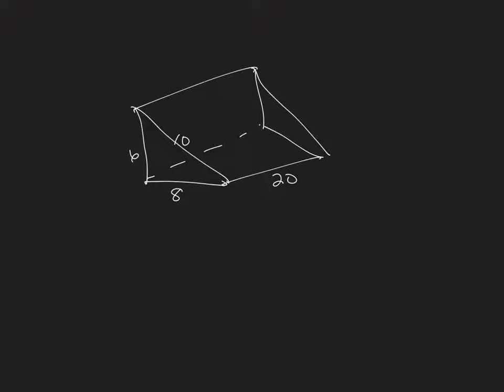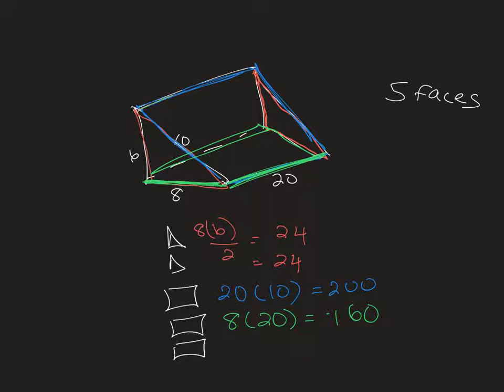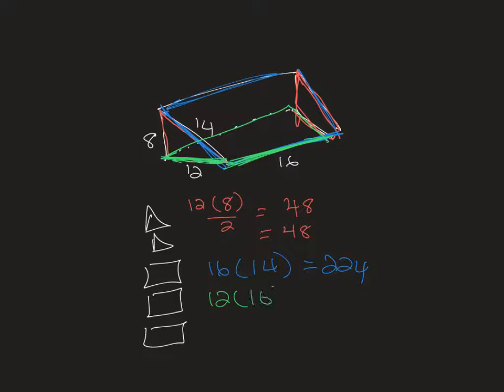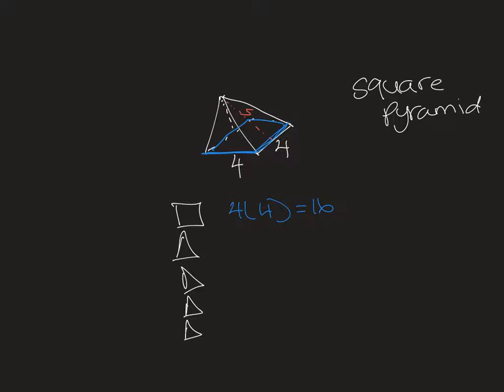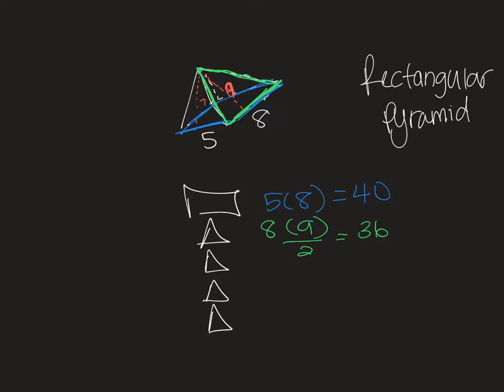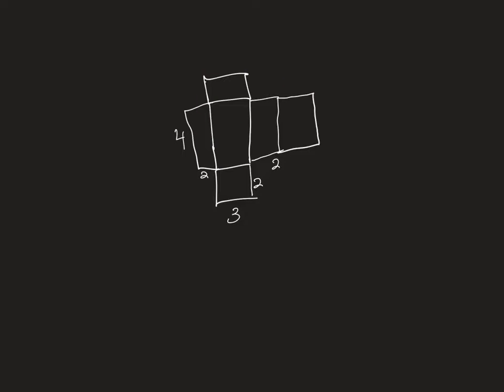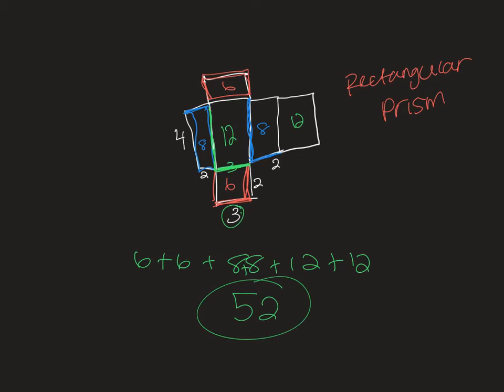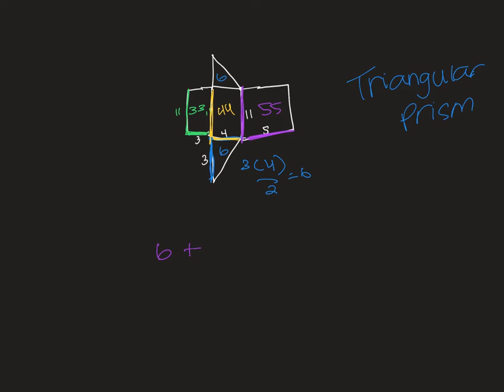Webquest #25 notes from google meet